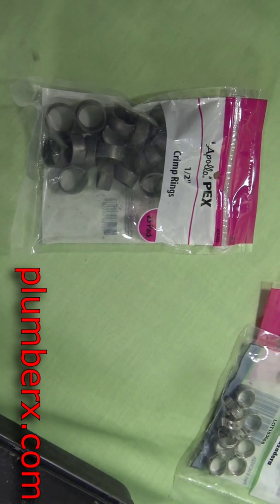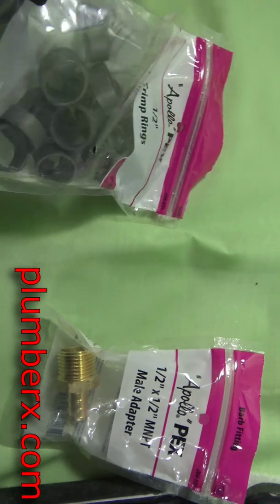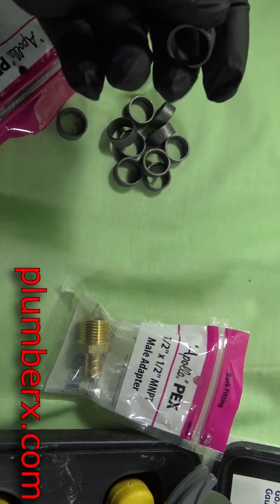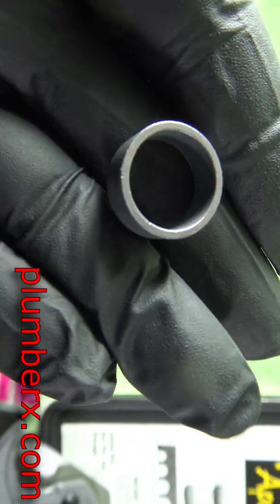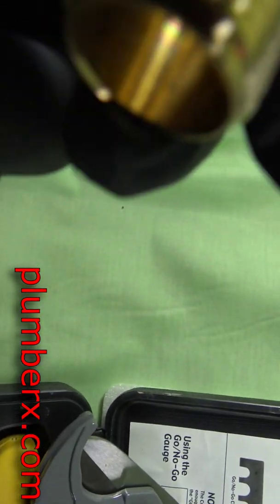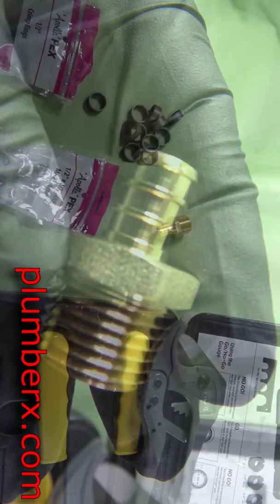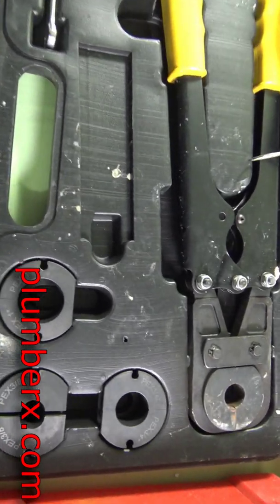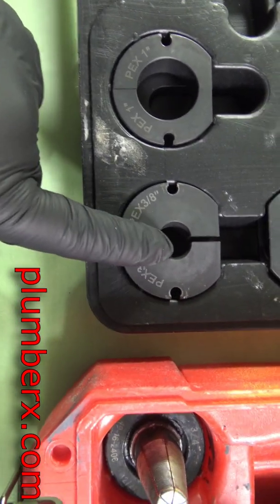PEX pipe vs. PEX pipe 2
Types of PEX tubing (A, B, C). Choosing the right type and brand for your project. What are the differences between common PEX brands? Is one brand better than the other? Which type of PEX should I use for my project? To answer these questions and help installers and homeowners to make an informed decision, we’ve decided to create a guide that is simple and yet offers details for further independent research. We think it would be fair to disclose to the reader from the start that we sell PEX-B pipe, but for the purposes of this article, we would try to refrain from promoting or discrediting any type of tubing unless it’s backed by independent research data. Classification of PEX by manufacturing process Regardless of brand, there are only (3) main manufacturing processes used to produce PEX tubing: Peroxide method (used to make PEX-A tubing) Silane method (for PEX-B tubing) Irradiation method (for PEX-C) Contrary to the popular belief, A, B, and C are not grades of PEX. These letters are used merely to identify the manufacturing process and have nothing to do with the quality or performance ratings of the end product except as explained further in the text. In fact, all of the above have to adhere to the same standard: Pressure and temperature ratings Minimum bending radius Pipe wall thickness and ID/OD dimensions (subject to manufacturing tolerances) * Note that these only apply to brands sold in the US and mentioned below. There are many little-known or no-brand products out there that may or may not meet these criteria. More on the dimensions, rating, and other technical specifications of PEX tubing can be found here. All types of PEX (A, B, C) have to comply with the same ASTM F876 and ASTM F877 standards and SDR9 dimensional standards before they can be used anywhere in the US. The pipe which conforms to these standards carries a properly readable imprint. A brief description of each manufacturing process and some of the leading brands are outlined below: PEX-A PEX-B PEX-C PEX-A tubing is produced using Peroxide (or, “Engel”) method, named after the inventor Tomas Engel. During the manufacturing process, free radicals are created when HDPE polymer is melted and cross-links between molecules occur at temperatures that exceed the decomposition temperature of the polymer. PEX-B is made using a "Silane" or "Moisture Cure" method of cross-linking, where links between the molecules of the HDPE polymer are formed after the extrusion process using a catalyst and by exposing PEX tubing to water (steam bath). This type of PEX is probably the most common and is manufactured by a large number of companies. PEX-C pipe is manufactured using the “Electronic Irradiation” method of cross-linking, also known as "Cold" cross-linking. Here, cross-linking of the molecules is done after the process of extrusion by exposing the pipe to an electron radiation beam. The radiation emitted allows us to break the existing links between molecules of the polymer and initiate the cross-linking process. Manufacturers: Uponor (formerly Wirsbo) Rehau Mr. PEX Manufacturers: Watts Viega Everhot Manufacturers: Nibco Roth Cash-Acme Comparing the end product Pros Cons PEX-A Highest flexibility (softness) among all PEX types. Kinks can be repaired with a heat gun. The highest degree of cross-linking. No coil memory. Highest price (100-160% higher than PEX-B)(1). Lower bursting pressure than PEX-B. Possible residual or leaching chemicals from the manufacturing process. Variation in wall thickness. PEX-B Highest chlorine and oxidative resistance(2) Highest bursting pressure. Lowest price vs. PEX-A and PEX-C(1). Lowest dimensional tolerances. Stiffer than PEX-A. Lower cross-linking ratio than PEX-A. Noticeable coil memory. Kinks can only be repaired by splicing (using coupling). PEX-C Softer than PEX-B. More environmentally friendly to manufacture. Little or no coil memory.
SHOW LESS
Mailing Address
Claude Taylor